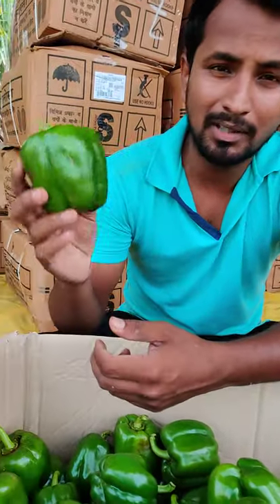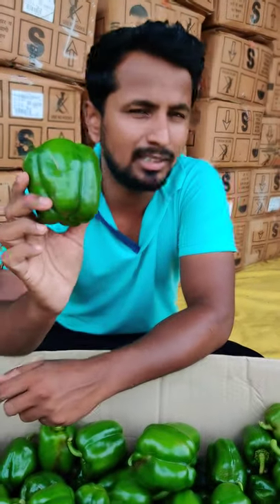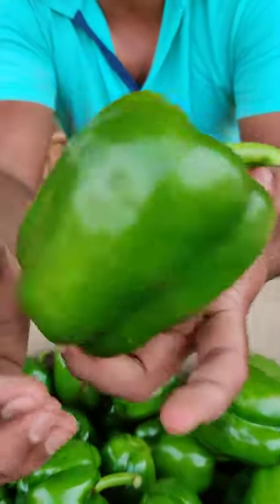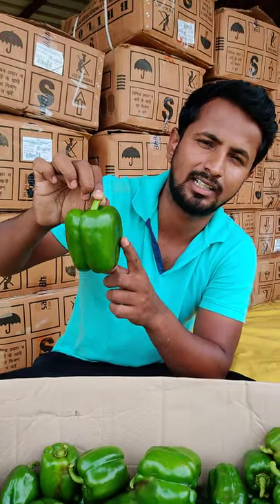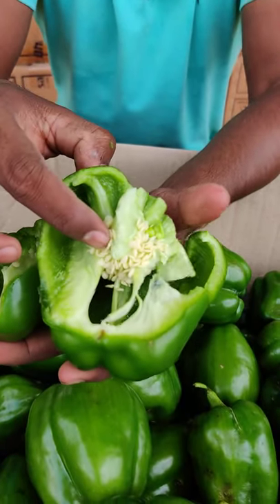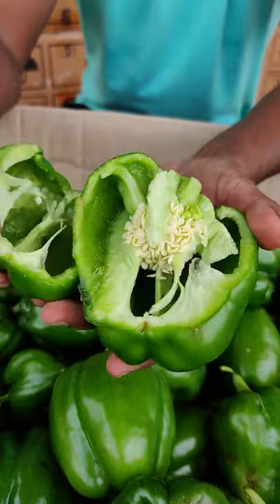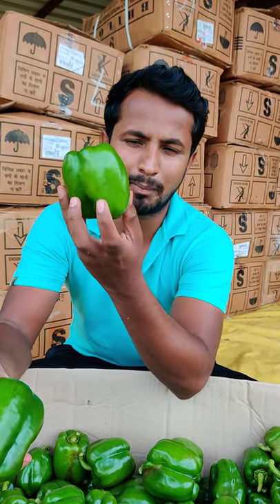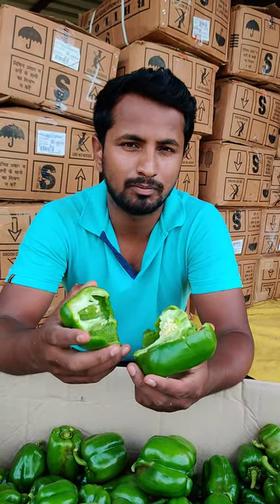क्या है सिमला के अंदर?? Capsicum Size, Shape, Harvesting Stage All Details | Indian Farmer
Dosto Simla ka harvesting size,shape kaise hona chahiye ye bahut jaruri hai ye humne is video mai dekha dosto Simla mirch ugana asan nahi bahut sare chote chote kam karne padte hai iske video humare channel pe hai dekh sakte hai aap.